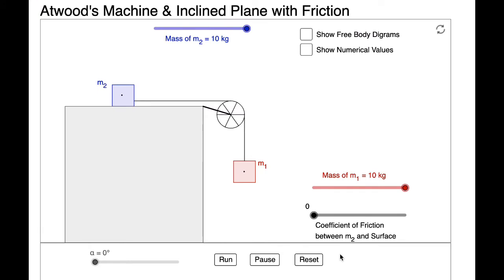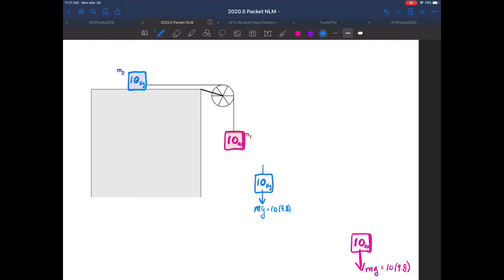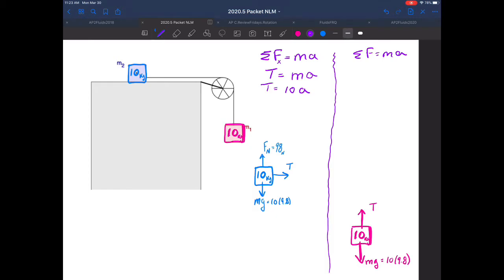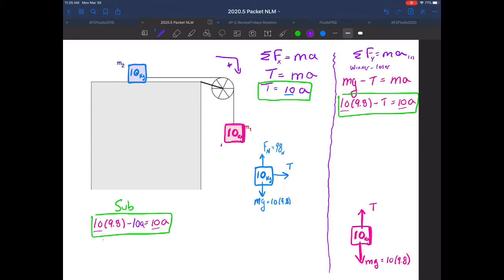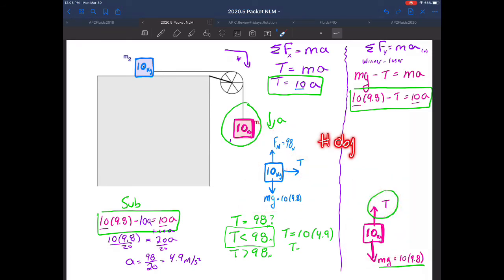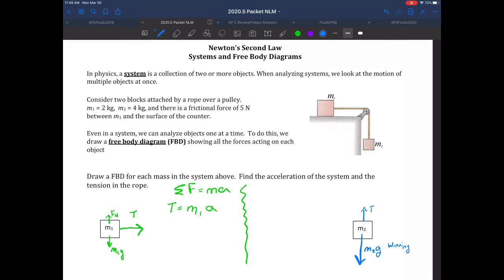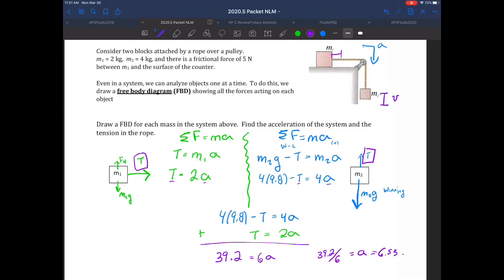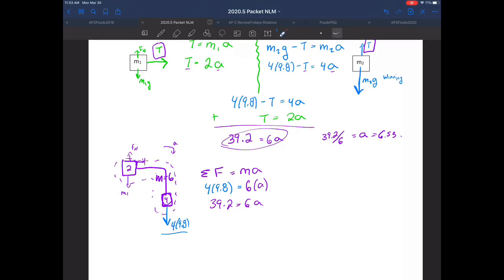Forces system pulleys